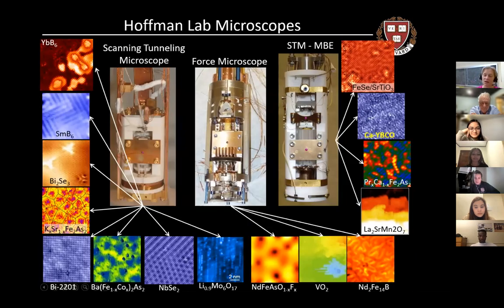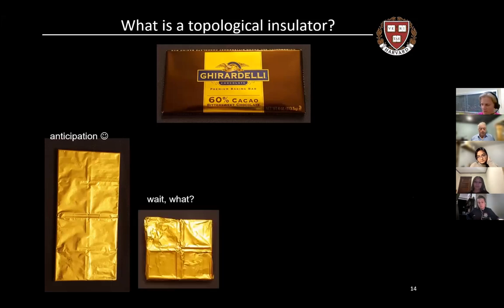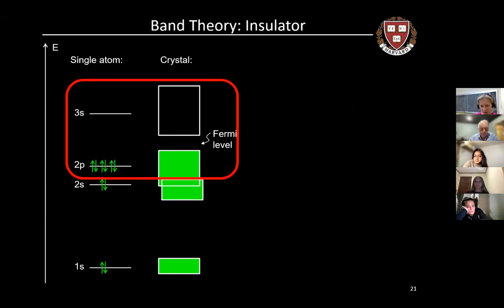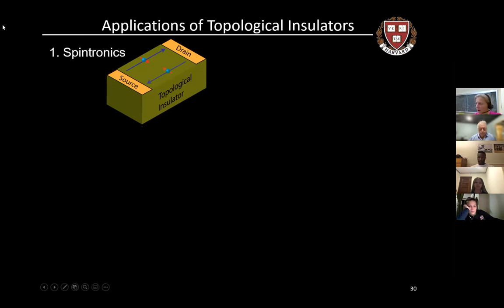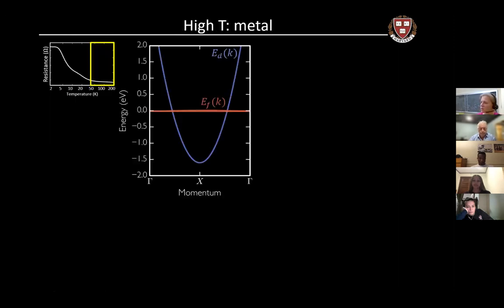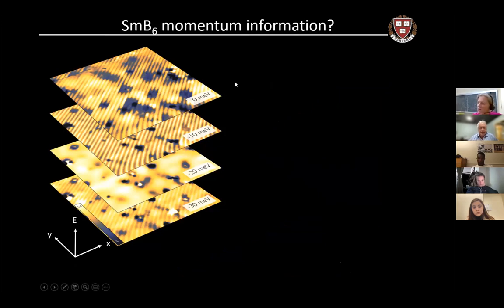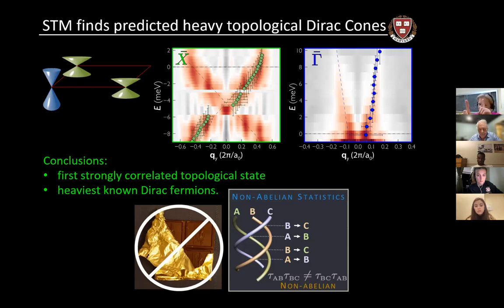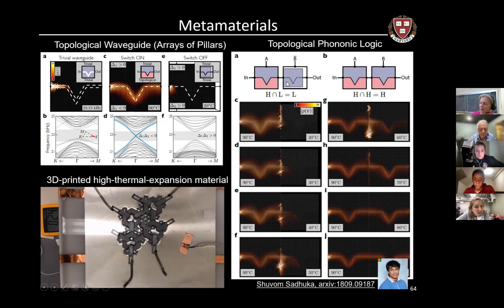Jenny Hoffman WNS September 29, 2021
Imaging emergent heavy Dirac fermions of a topological Kondo insulator
Jenny Hoffman
Department of Physics &
School of Engineering and Applied Sciences
Harvard University